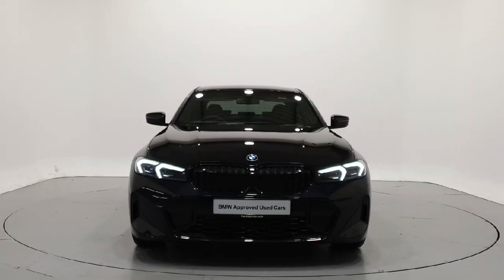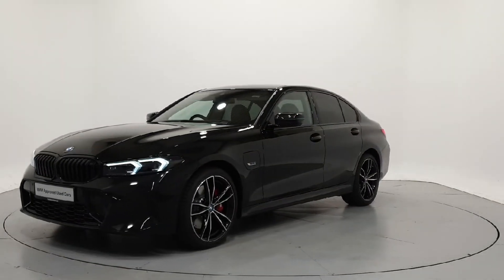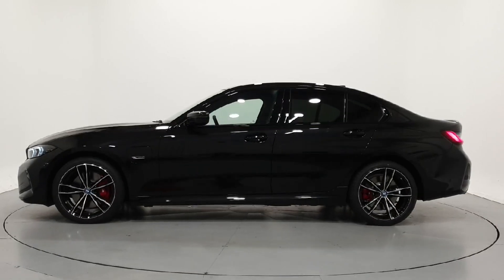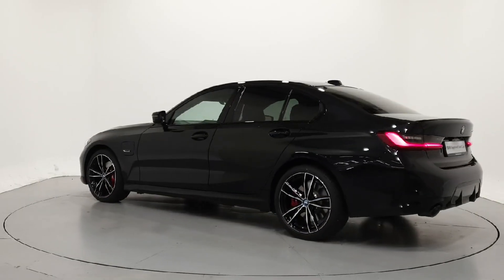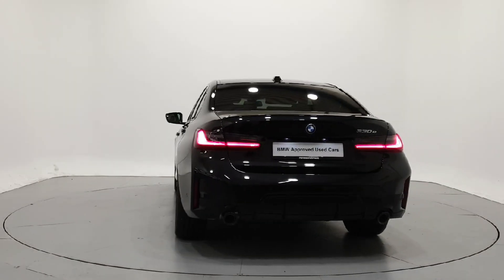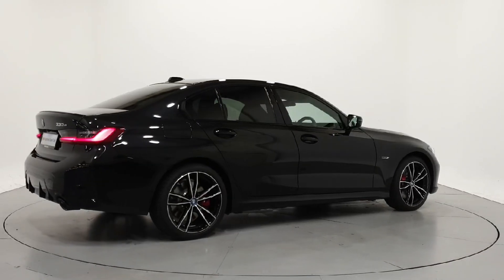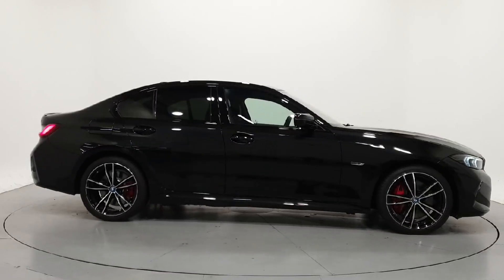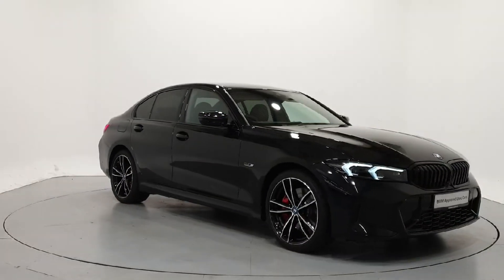232D10146 - 2023 BMW 3 Series G20 330E M SPORT SALOON RefId: 395408